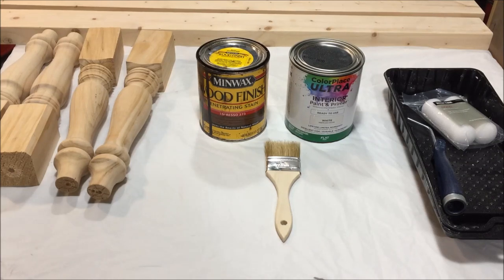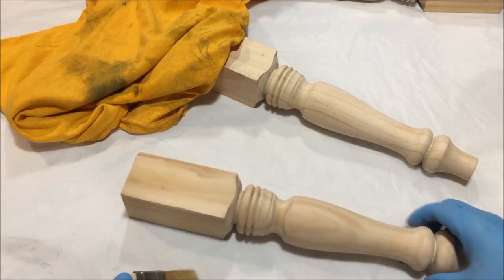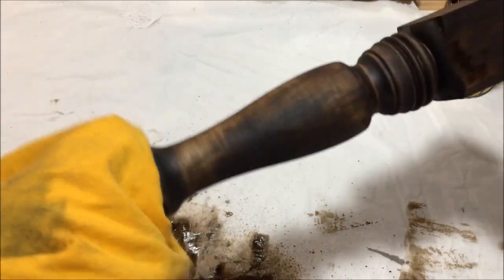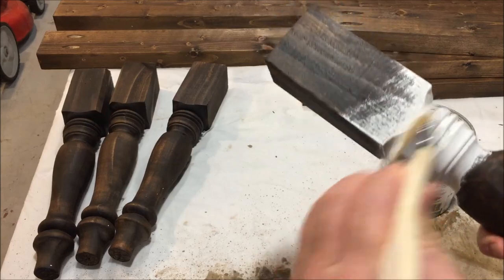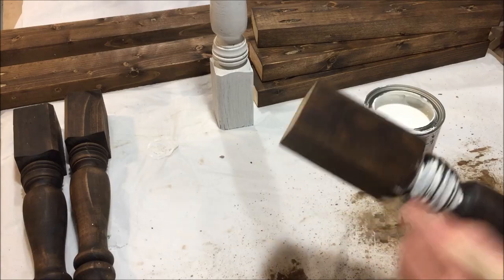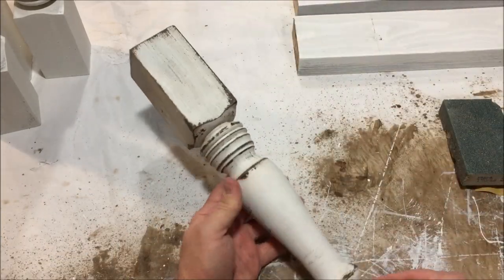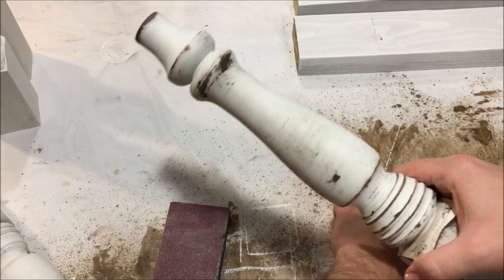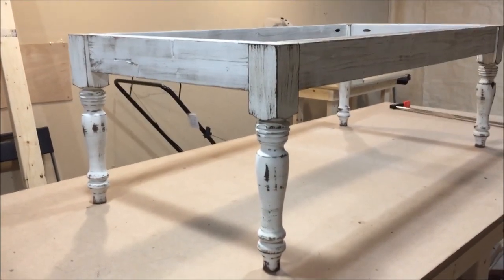How To Age Wood I Make Wood Look Old I Farmhouse Rustic